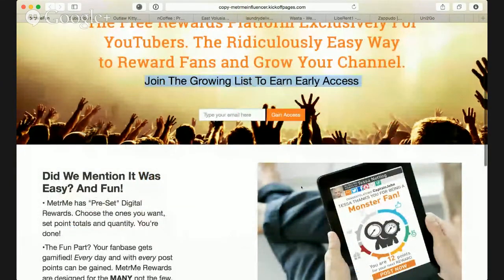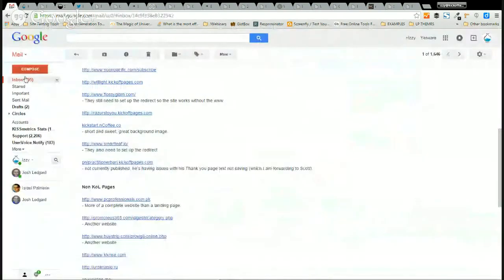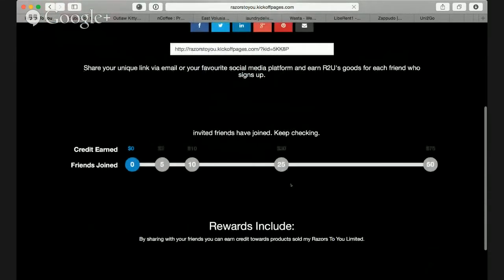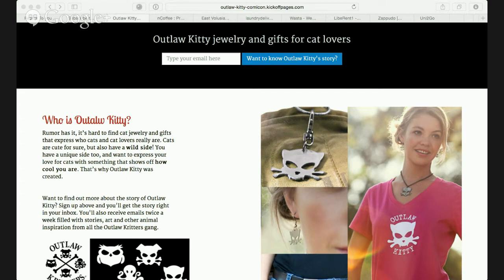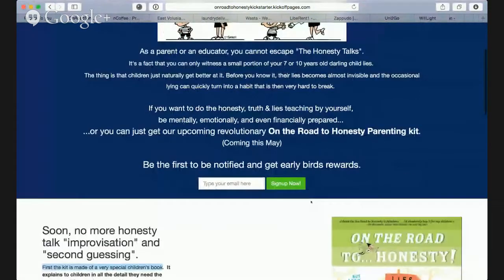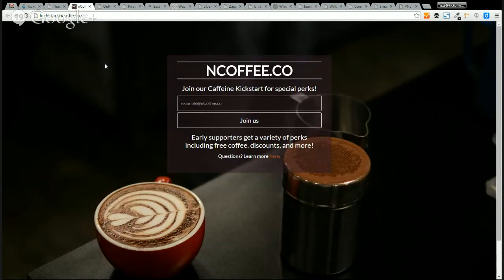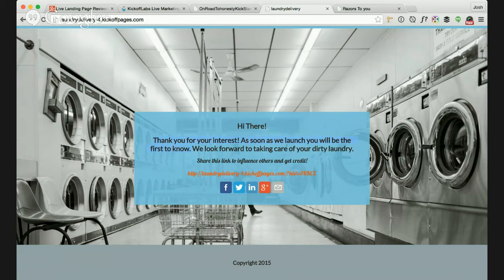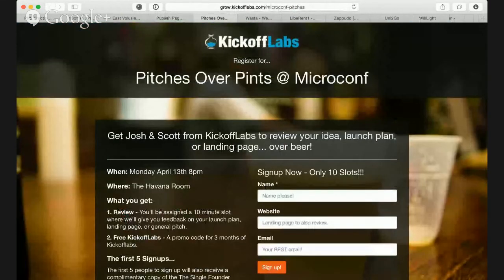Live Landing Page Reviews - April 9th, 2015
Improve your landing page conversion rate! Get a free professional review by the KickoffLabs team.